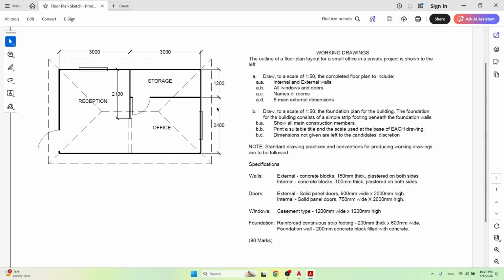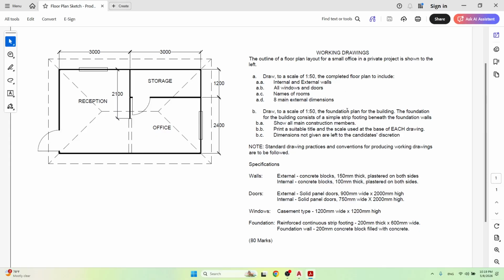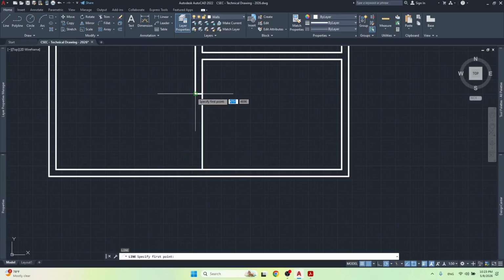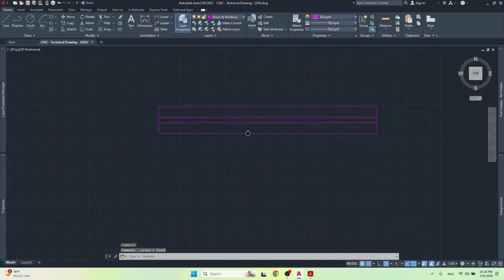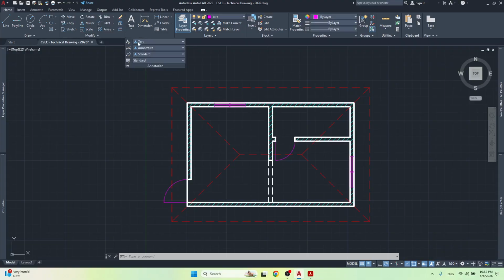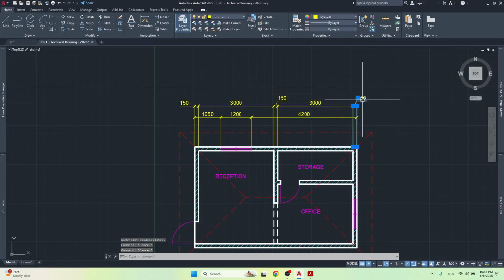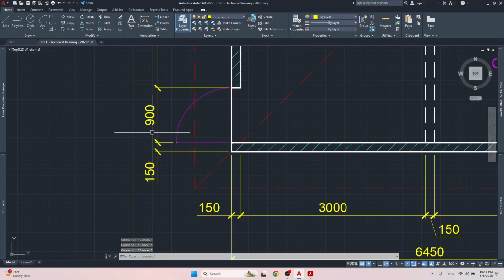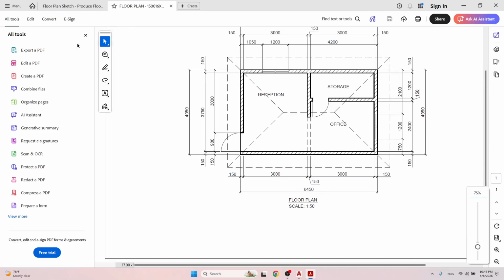CSEC BUILDING DRAWING REVIEW - FLOOR PLAN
In this video series, we begin with a quick review of how to do a floor plan for CSEC Technical Drawing. Regardless of the number of rooms, the principles remain the same.